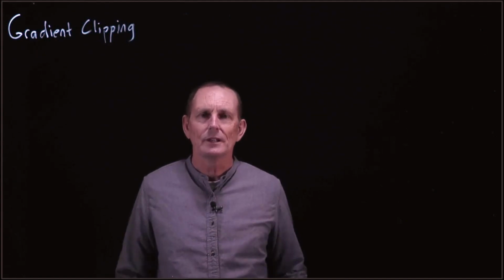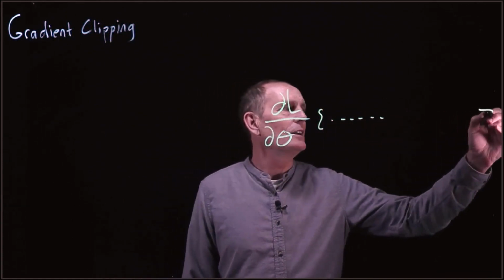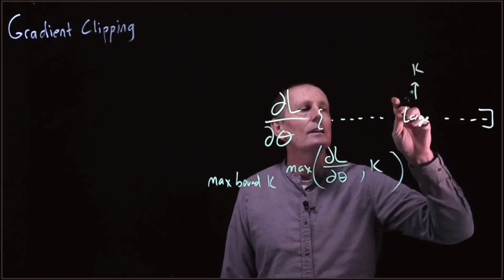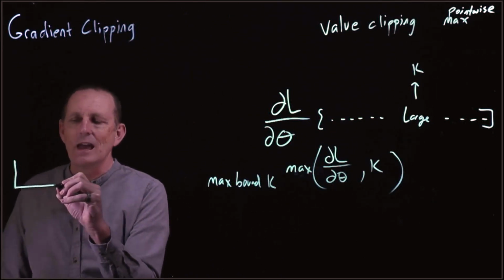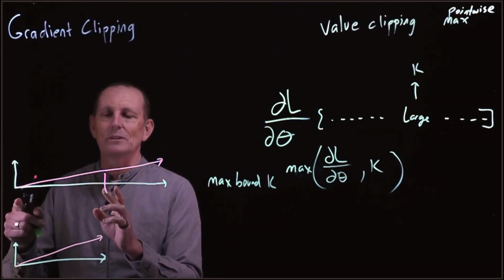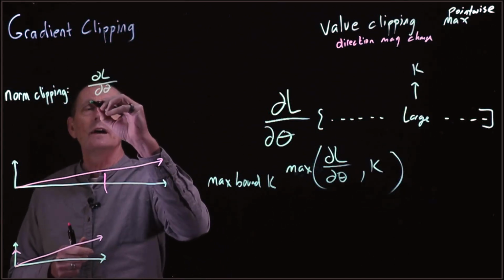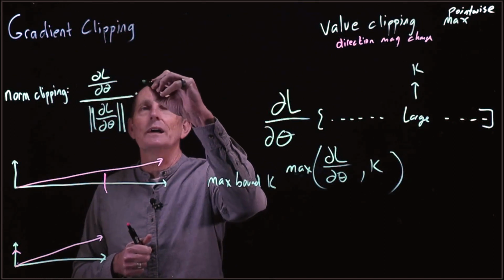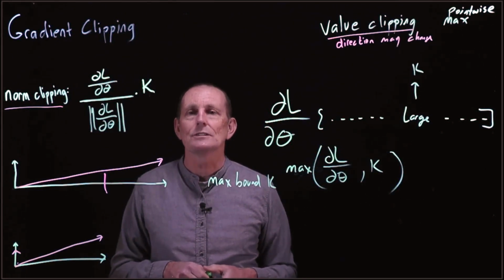CS 152 NN—17: Gradient Clipping